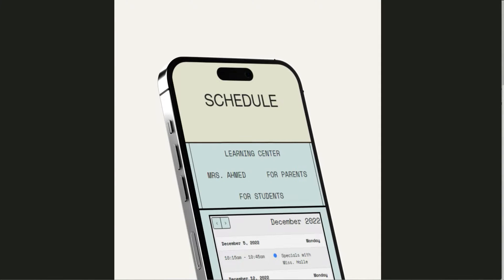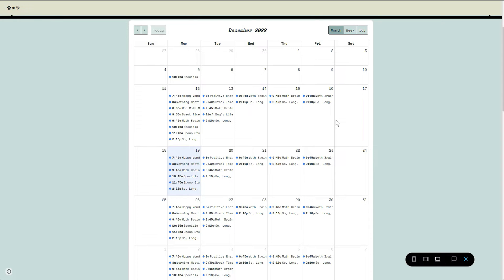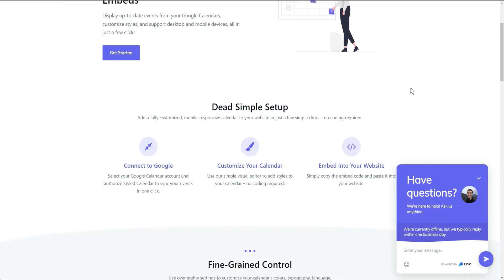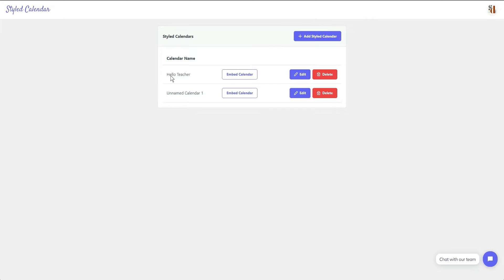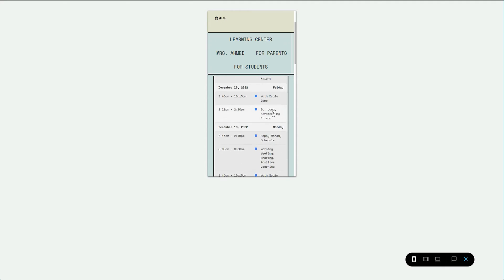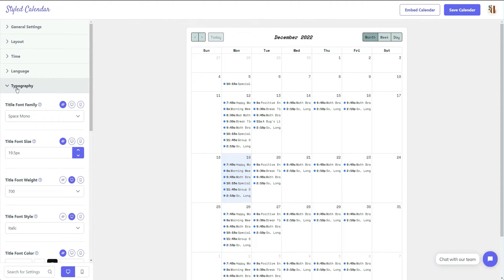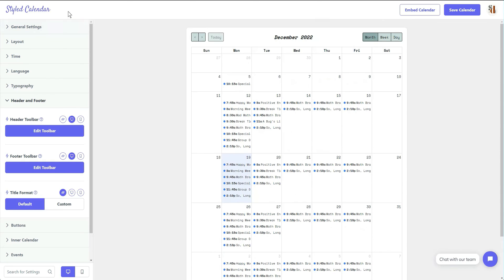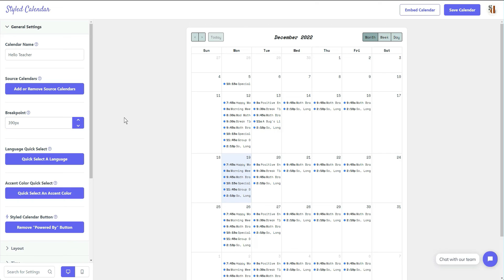Styled Calendar | Custom Google Calendar for ANY website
Hey there! If you have been searching for a way to make google calendars look better on your website - definitely give Styled Calendar a try. It's really simple to use and allows your calendar to become more than just a boring google calendar. ;)

ABOUT ME

RESOURCES & LINKS

Say Hi!